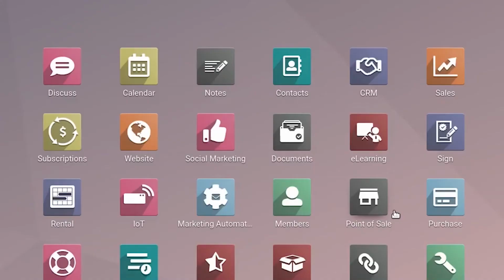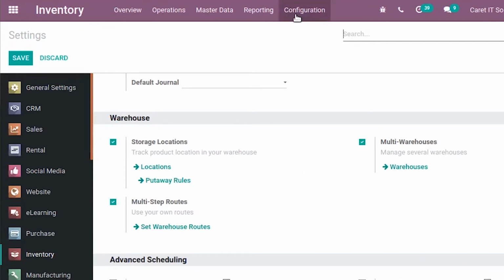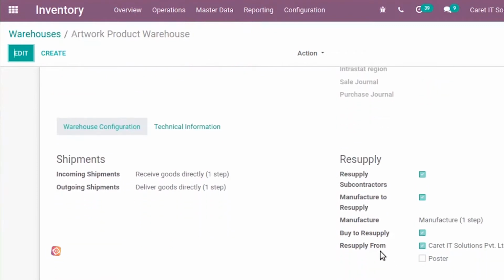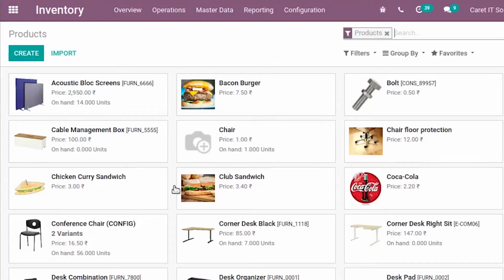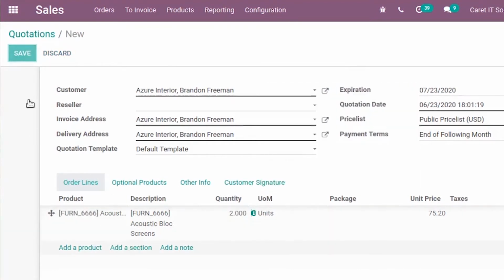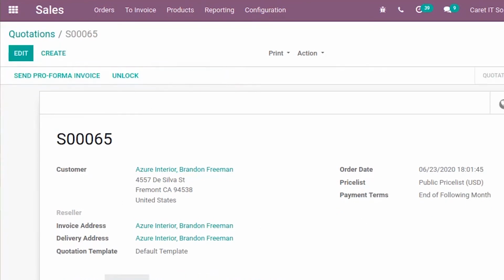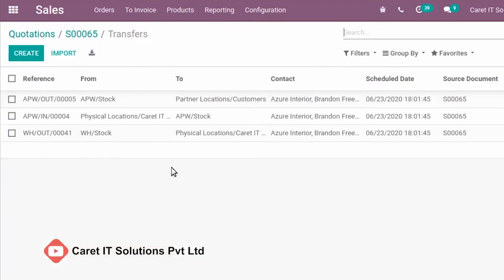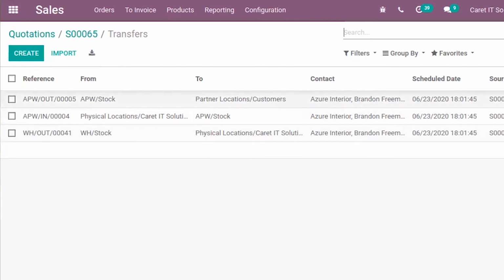Setup the resupply option from warehouse in odoo inventory | Caret IT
In this tutorial we will discuss the resupply option and product routing in the warehouse of odoo v13 inventory & it’s configuration steps while creating the resupply from another warehouse.
The resupply option is used to resupply the goods or services from another warehouse stock inventory. This type of option is only applicable when the goods or services are not available in the current inventory warehouse location and demand goods/ products from the other warehouse for fulfillment of demand and supply to its customer. In other words we can say that the products or goods from one warehouse can be resupplied from another one.

Some of the steps to be noted :
Configure the Resupply option while creating a warehouse.
Configure Routes in Product for sales order.